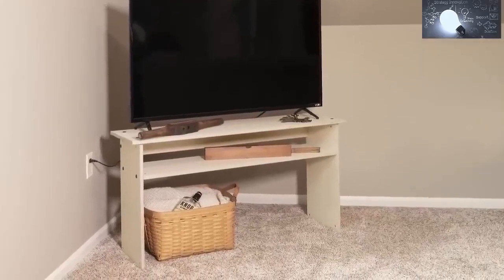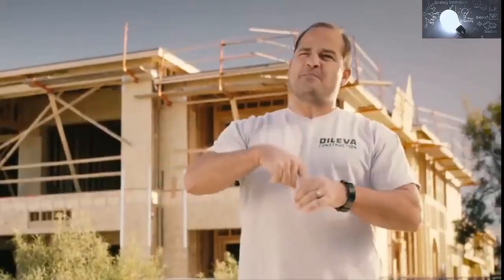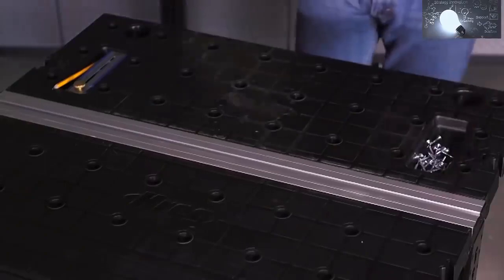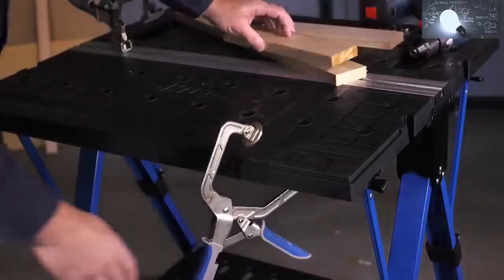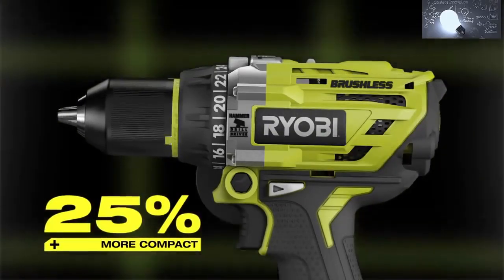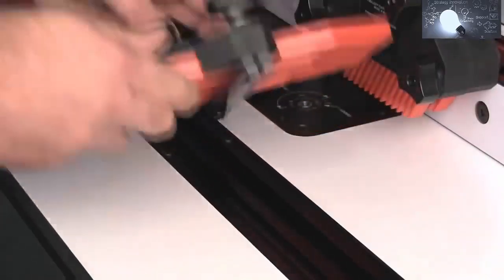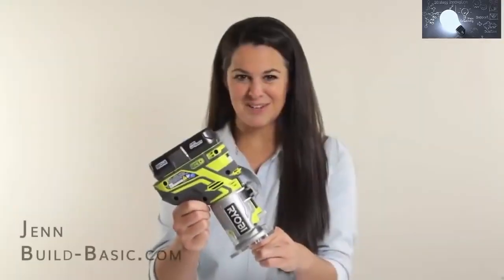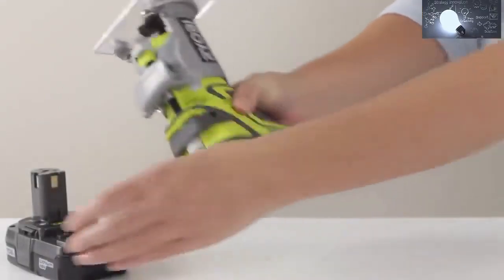10 WOODWORKING TOOLS YOU NEED TO SEE 2020 AMAZON 4